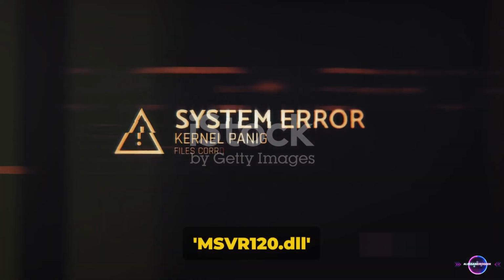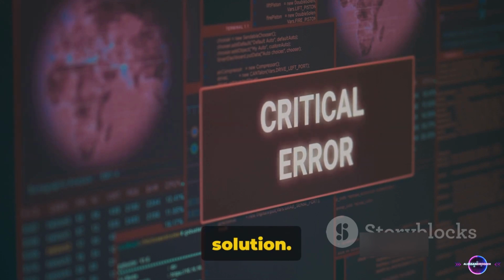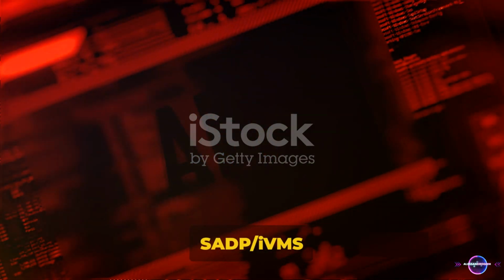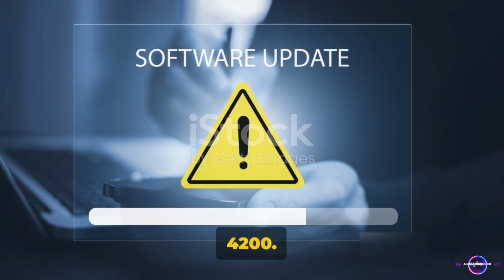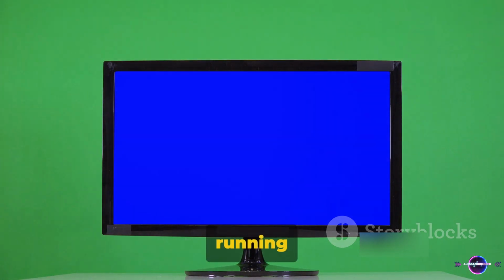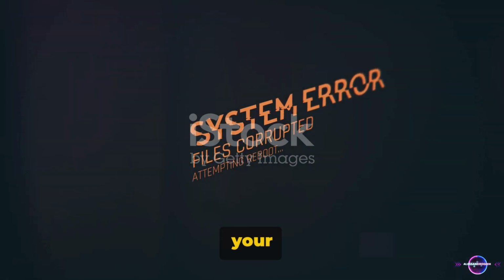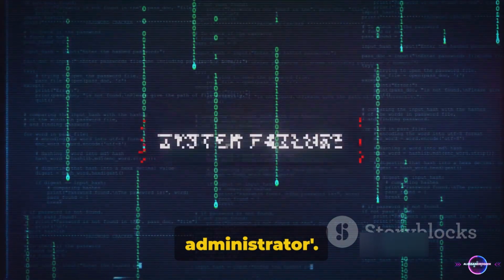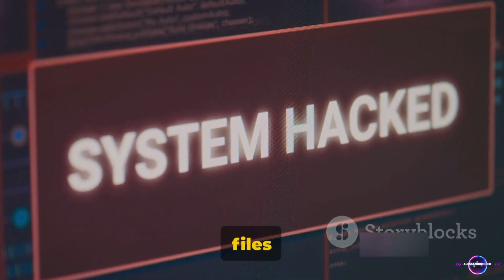Getting a MSVR120 dll error when launching SADP iVMS 4200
00:00:00   Encountering the 'MSVR120.dll' error
00:00:37   Fixing the 'MSVR120.dll' error
00:02:33   Summary and key points

The computer you are launching the software (SADP/iVMS 4200) on is missing a C++ Redistributable package needed to run the software.
Install the C++ Redistributable 2013 x86 version to fix the issue.
Below is the link to download the C++ Redistributable 2013.